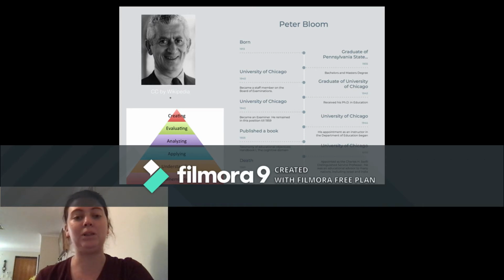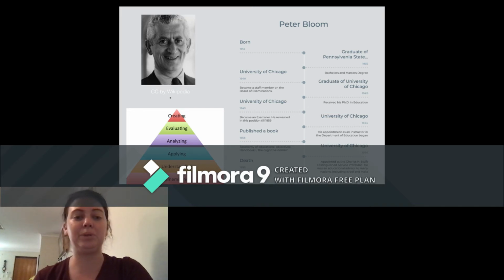BED100 Task 3